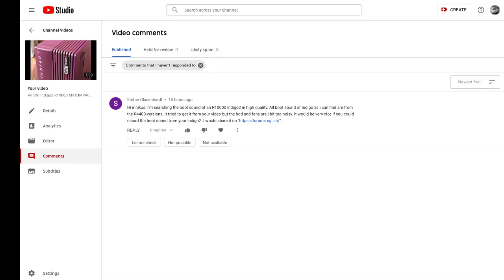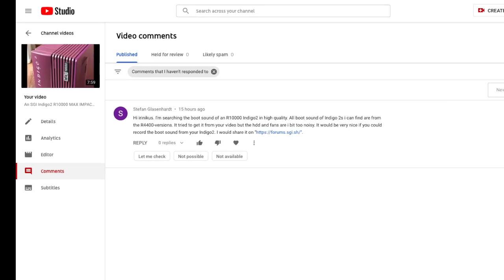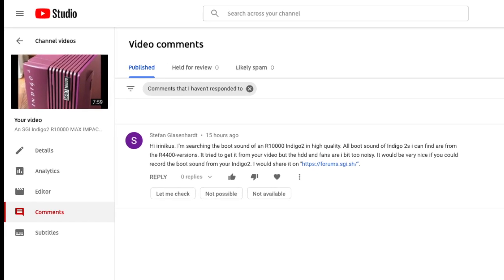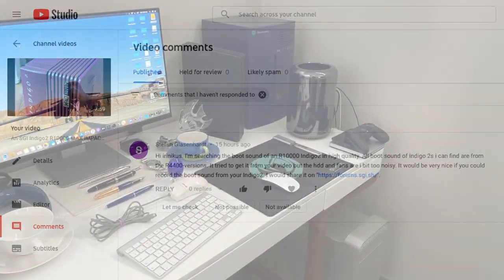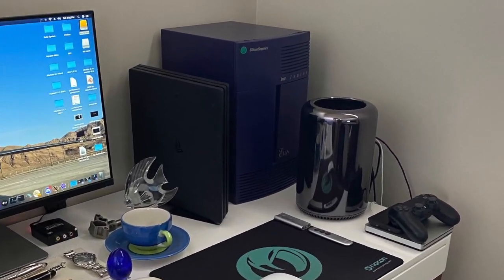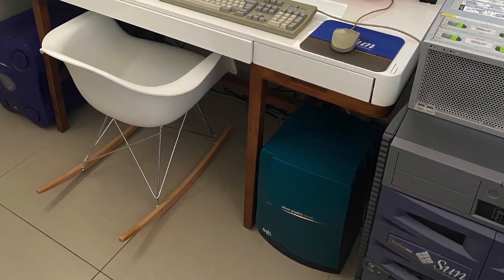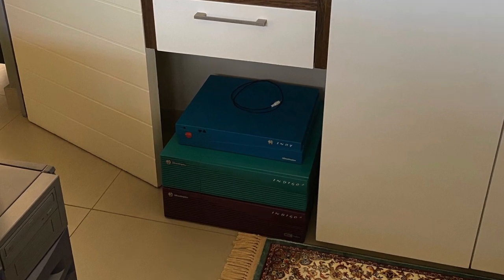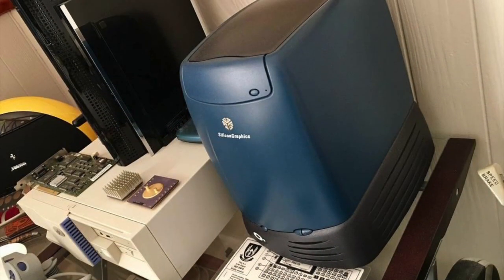The Boot Chimes made by various Silicon Graphics machines as they boot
This video shows the boot chimes made by various Silicon Graphics machines as they boot.